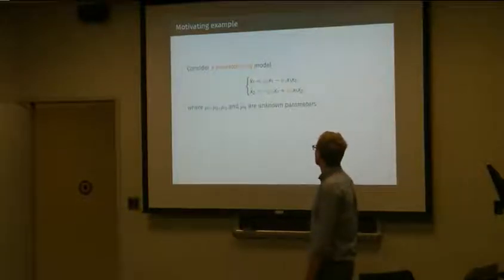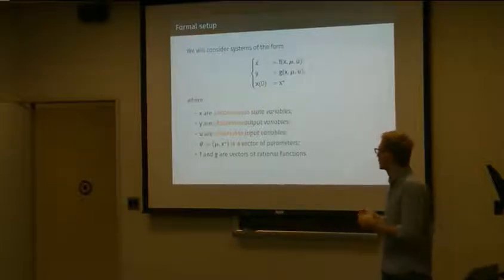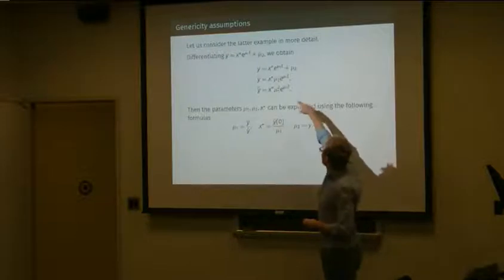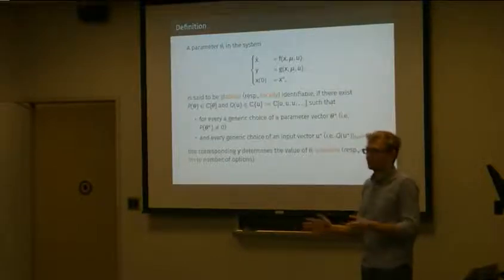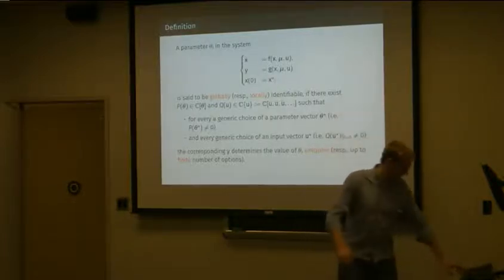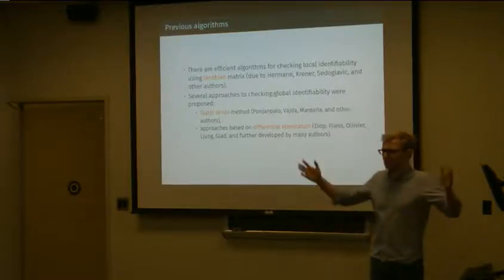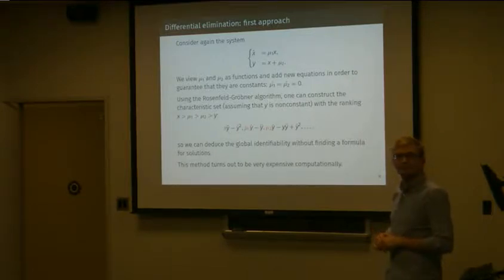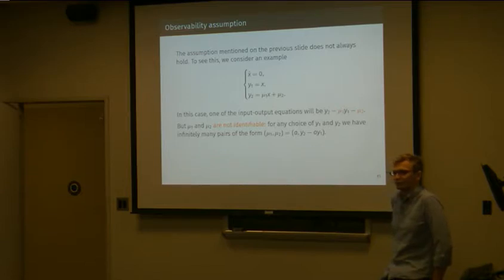Gleb Pogudin 09/01/17 Part 1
Title:  Algorithms for Checking Global Identifiability